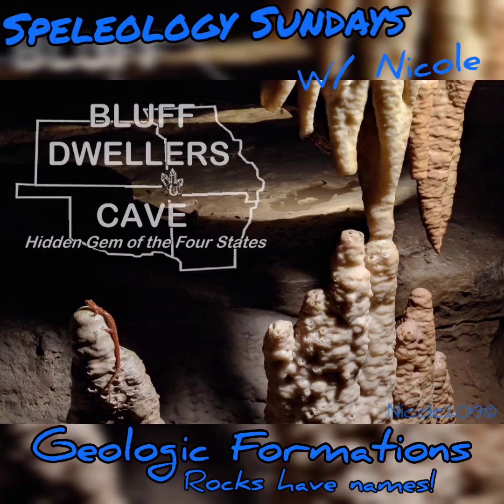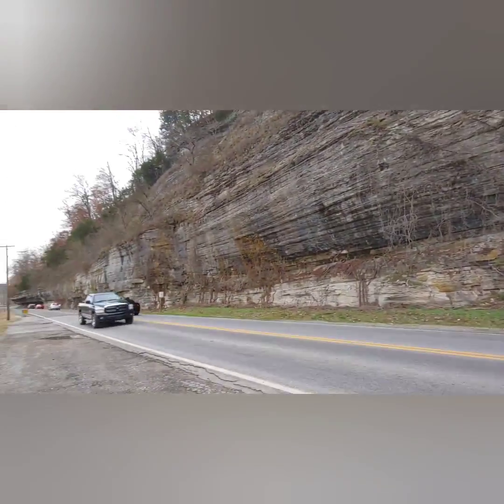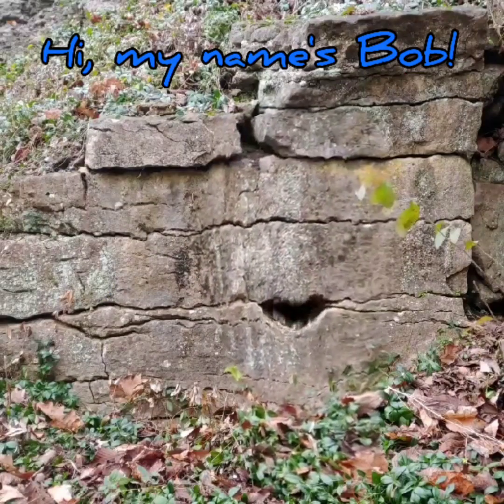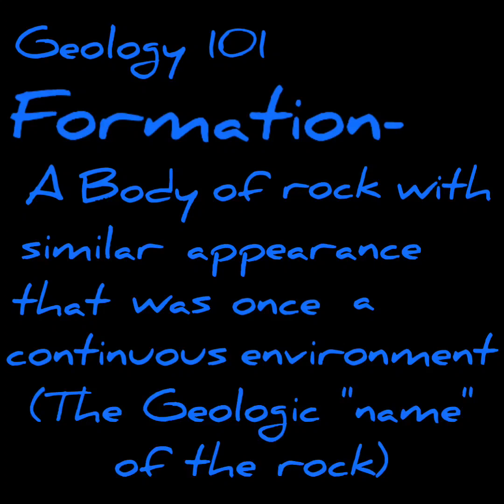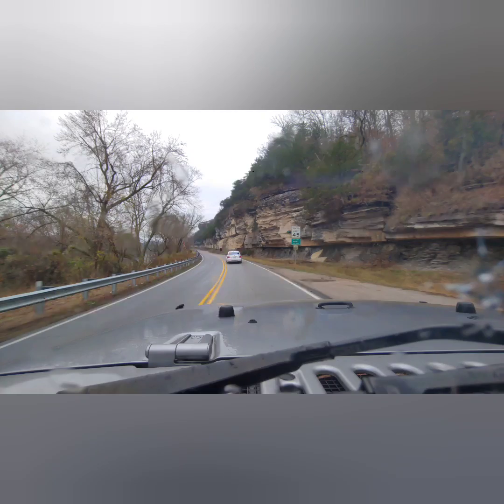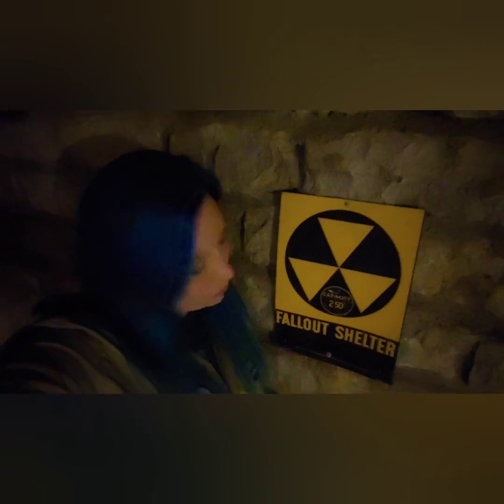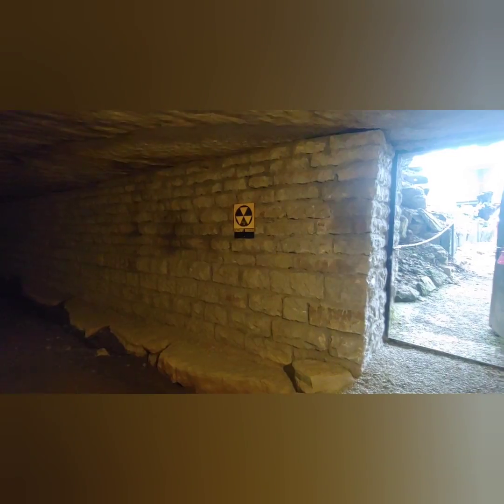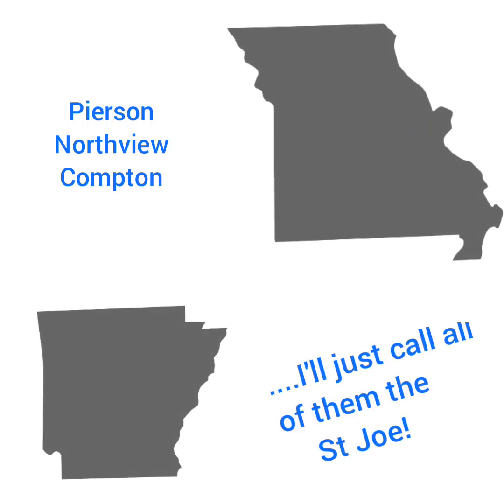Speleo Sun: Geologic Rock Names (Formations)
Did you know rocks have names? Different rock layers are called formations, our cave is mostly in the Pierson Limestone formation but it cuts into the Reeds Spring, Northview & Compton. Missouri calls these rock units by different names but Arkansas lumps them together and calls them the St Joe. They are all Mississippian-age rocks (~360-300 mya).

This is why geologists call stalactites "speleothems" to differentiate the bedrock from the beautiful cave deposits.